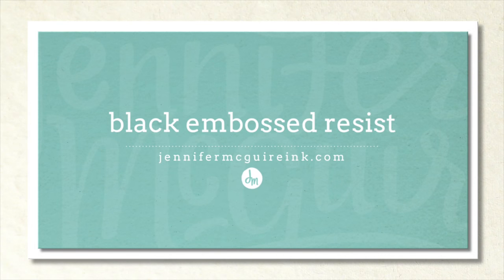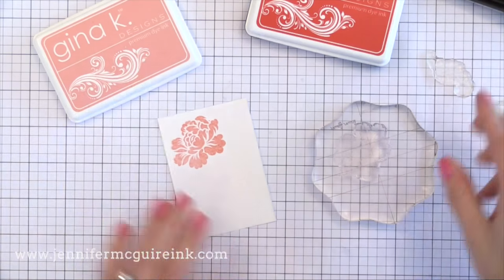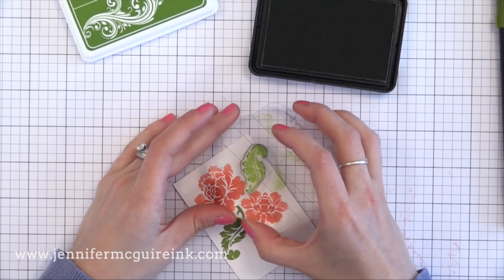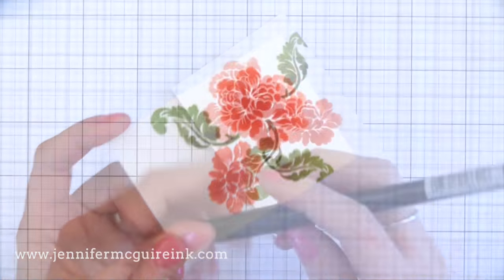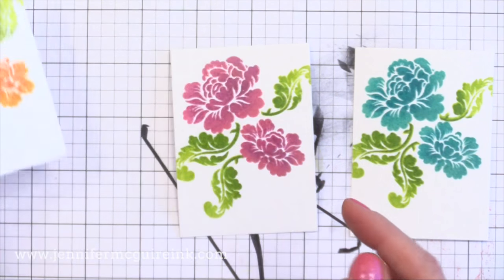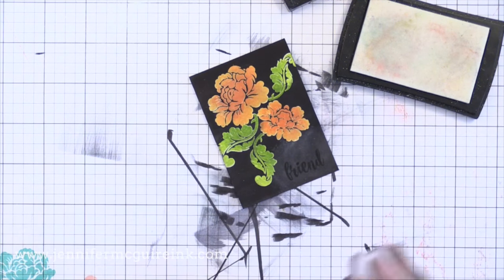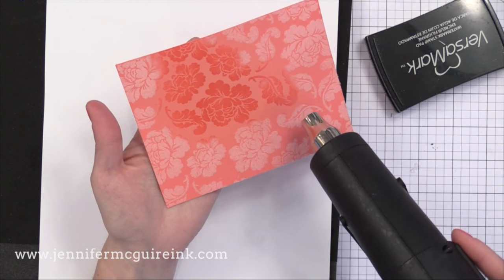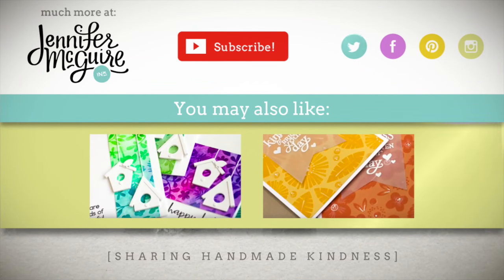Black Embossed Resist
Shows using embossed resist to create a bright stamped image with a black background.

SUPPLIES

VIDEOS MENTIONED

FIND ME